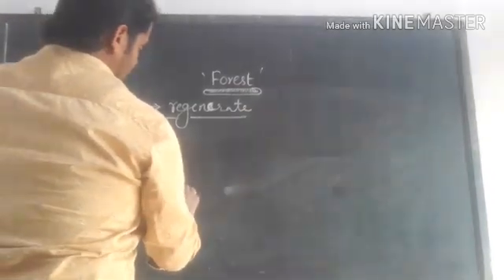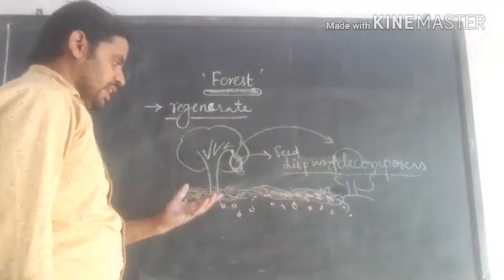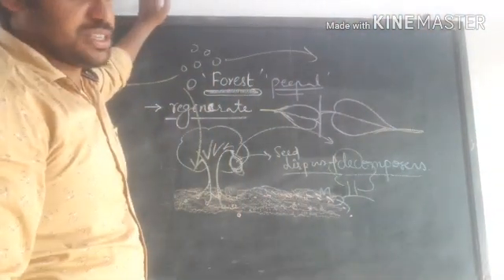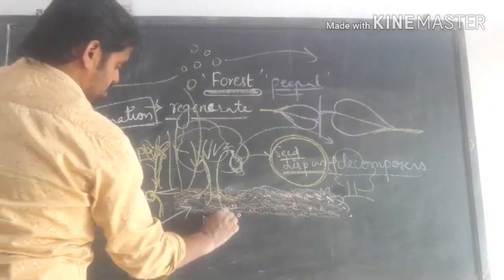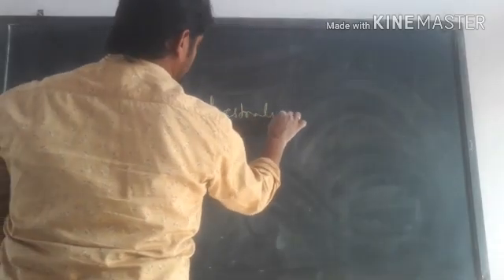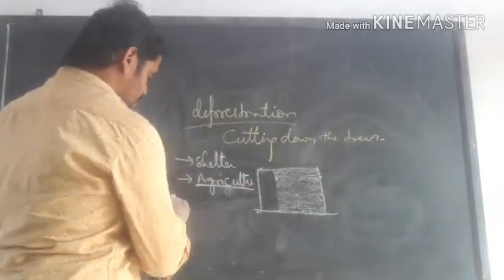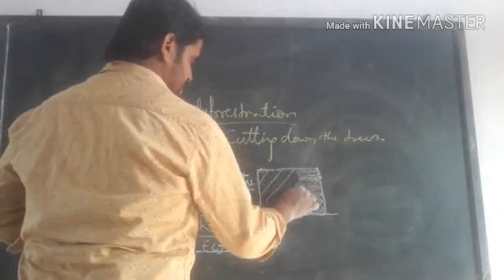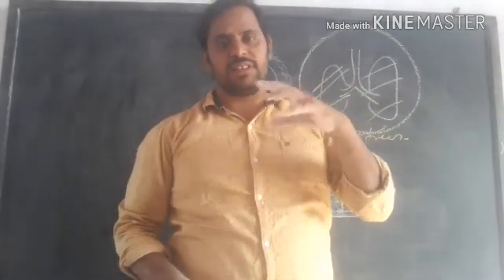7th / 17 / part 9